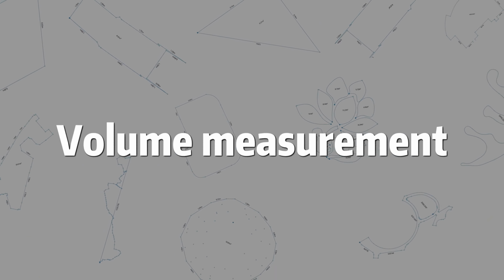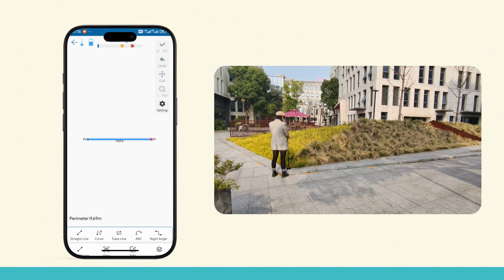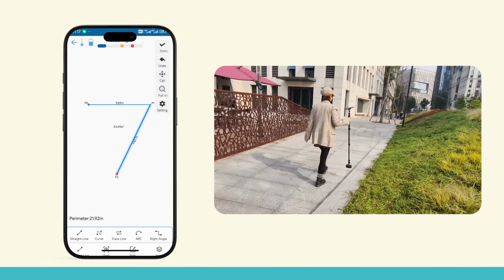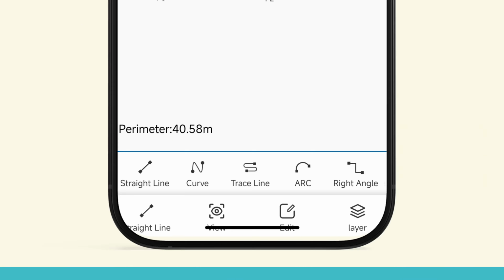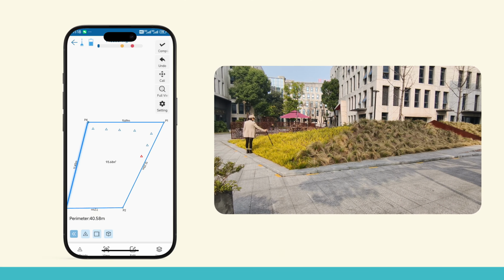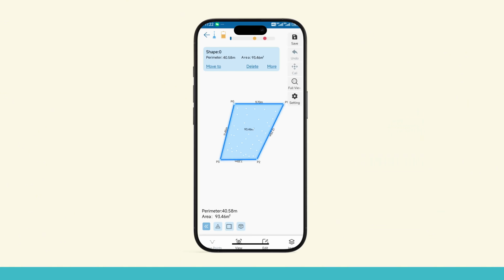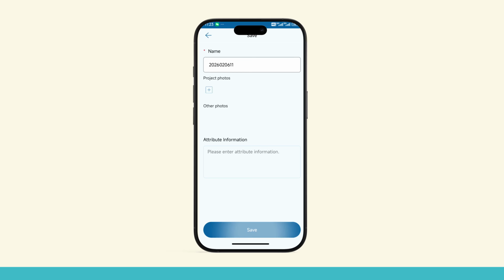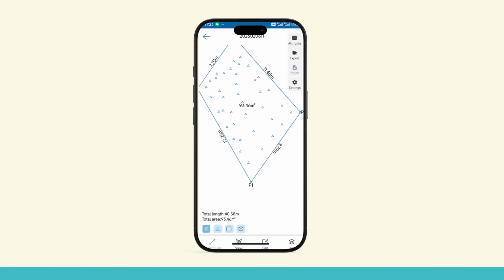How to Calculate Volume and 3D Space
Official Global Store of Baoture. Powered by BaoRuler Technology Co., Limited (Hong Kong).
We provide high-precision measuring solutions for professionals worldwide.